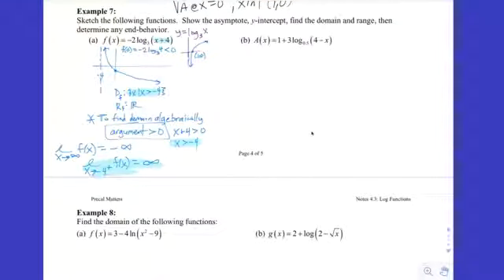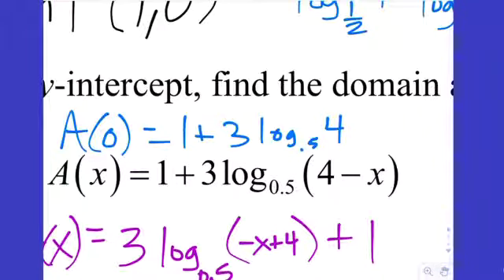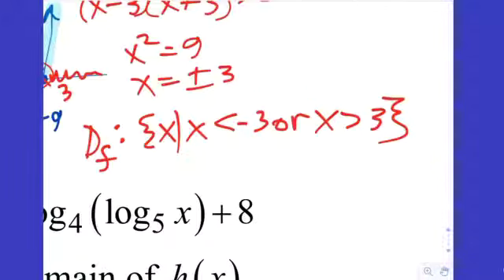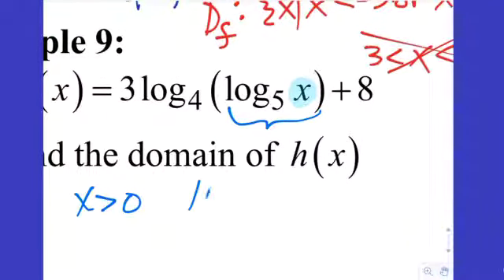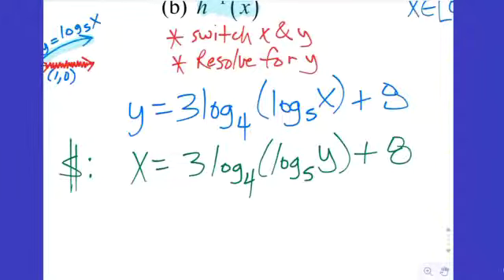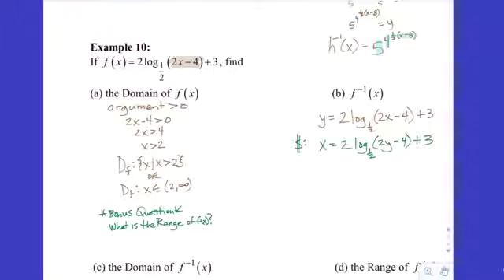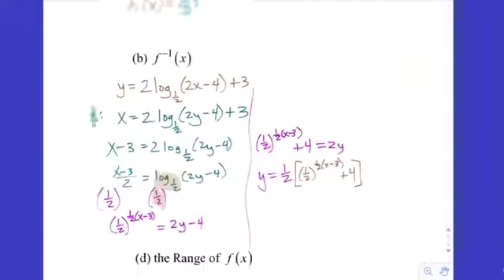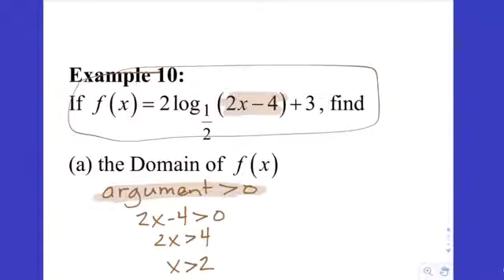Precal 4.3 Ex 07b-10